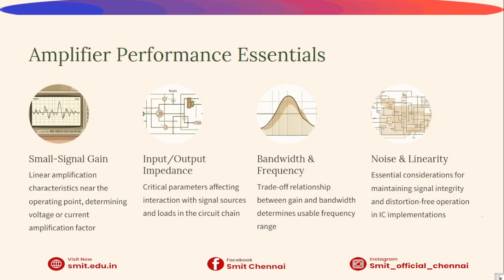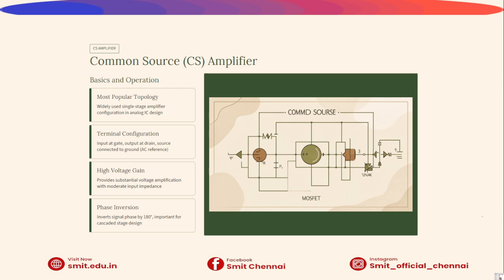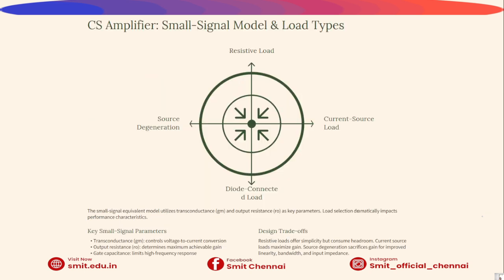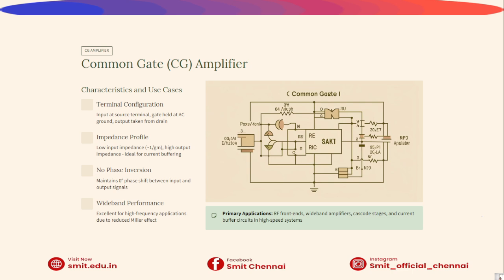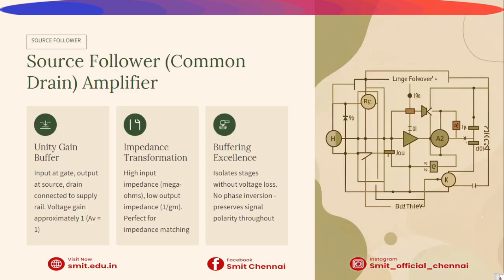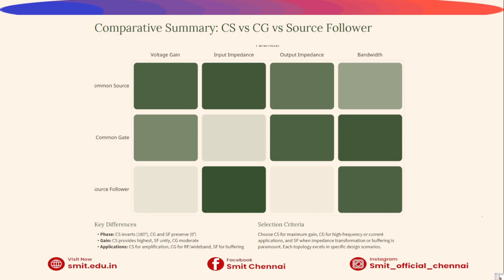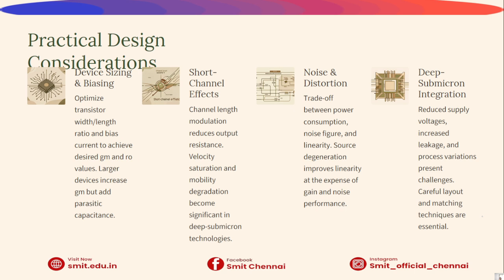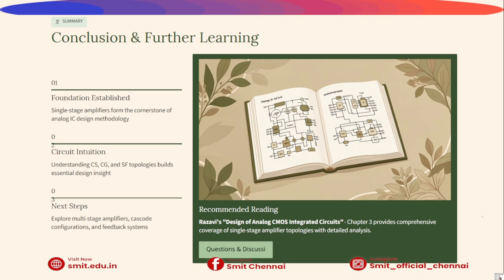ANALOG IC DESIGN_CEC334_UNIT 1_PART 2